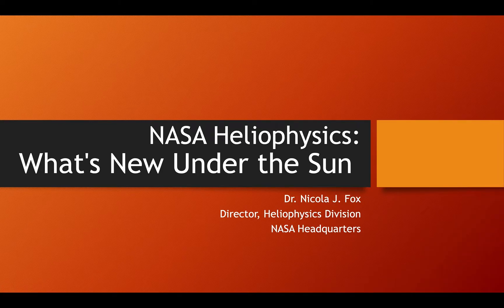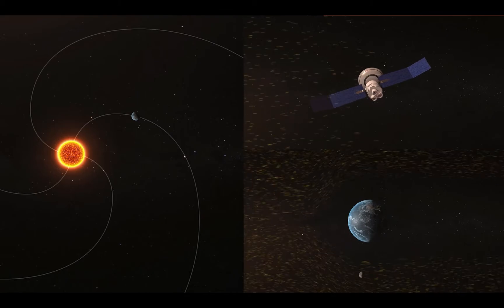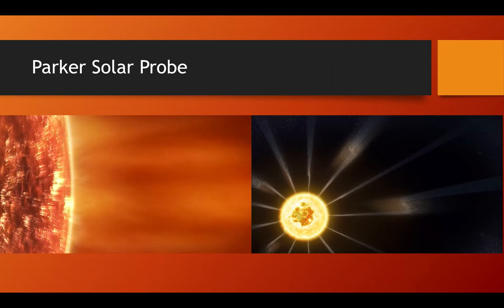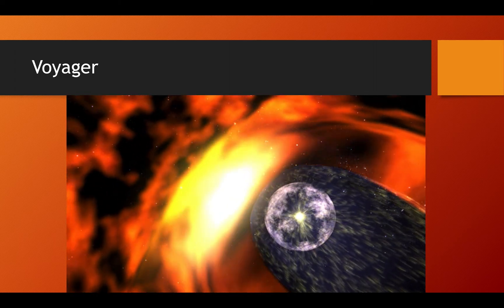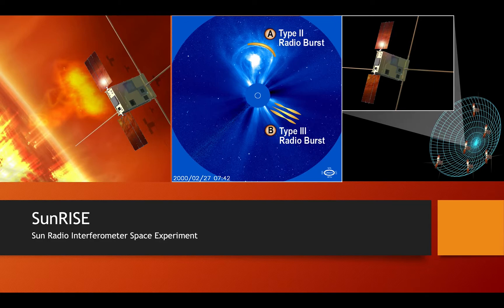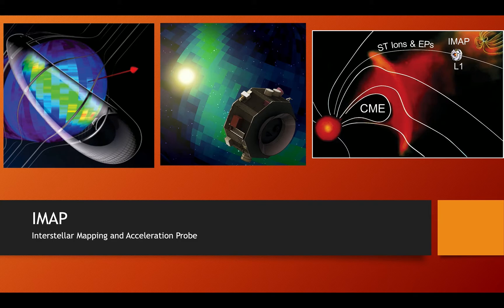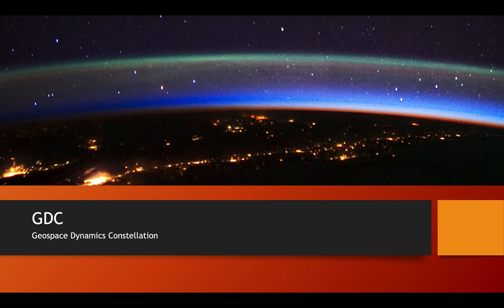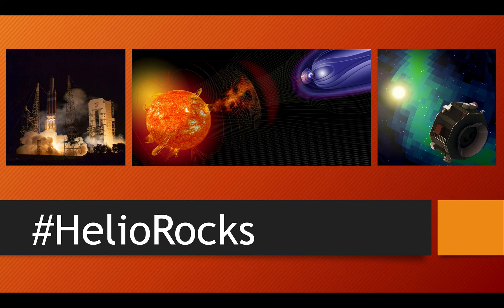NASA Heliophysics: What's New Under the Sun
Nicky Fox | NASA Heliophysics research studies the vast space environment stretching from the Sun to Earth to far beyond the edge of the planets. Mapping out this interconnected system requires a holistic study of the Sun’s influence on space, Earth, and other planets. NASA Heliophysics Division Director Dr. Nicola Fox will describe recent successes and upcoming missions at NASA to help us better understand the Sun and the very nature of interplanetary space. NASA Science Theater at AGU 2020!